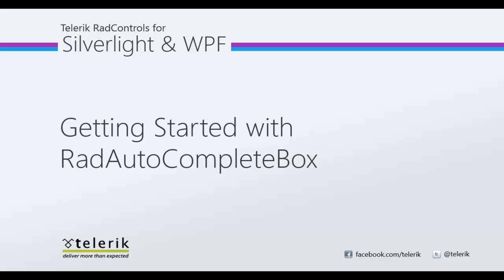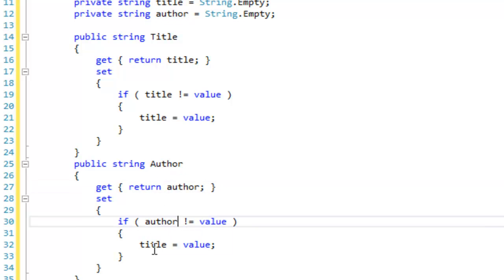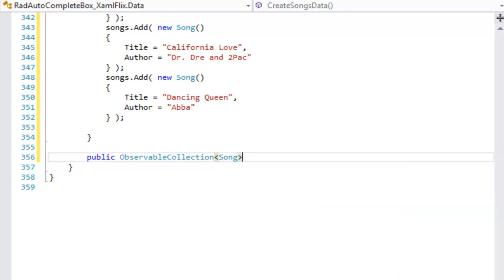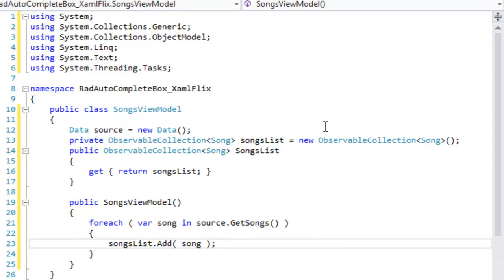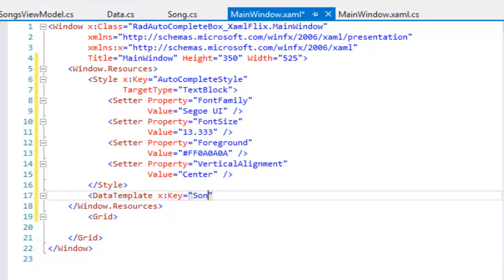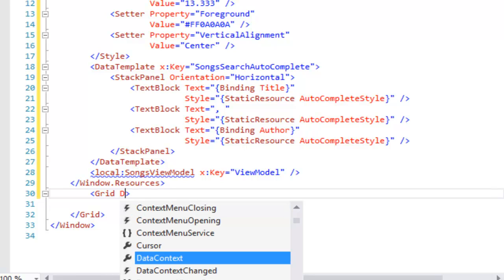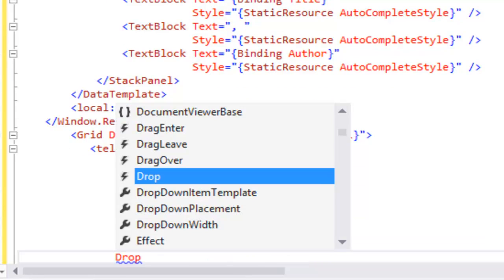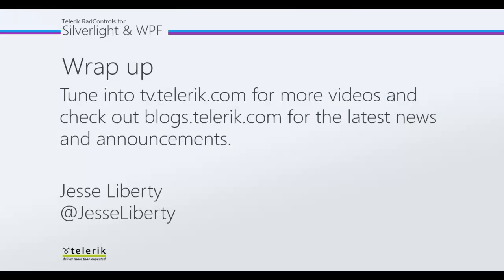AutoCompleteBox for WPF